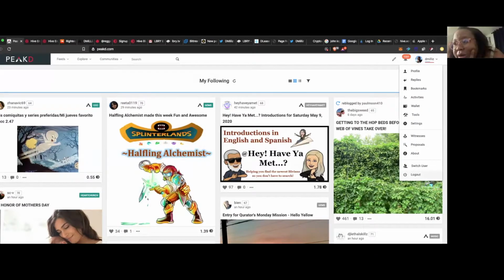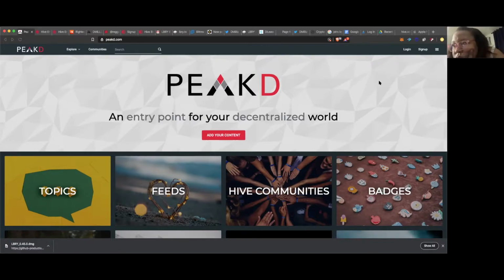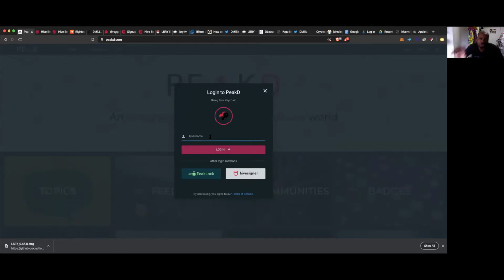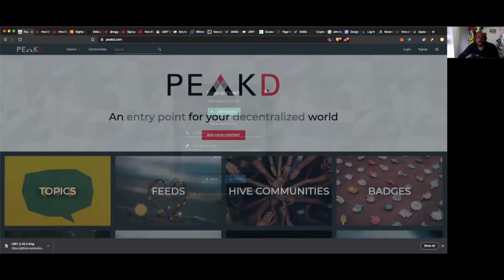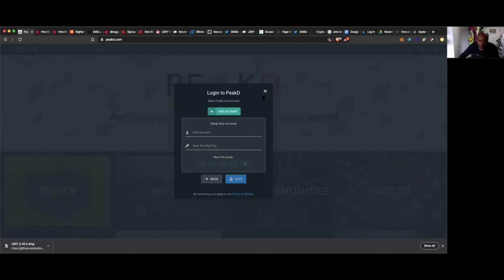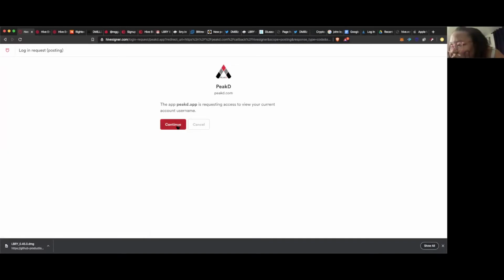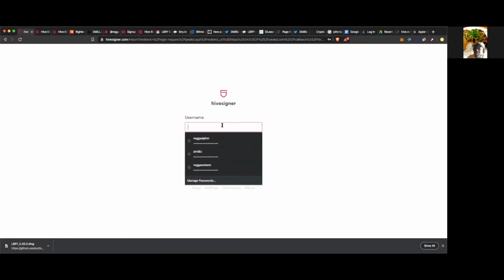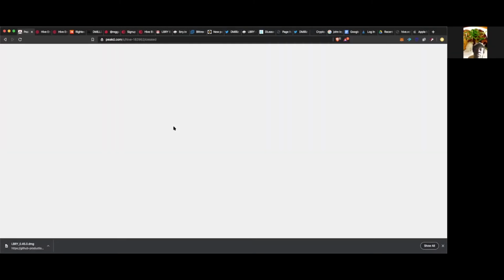How to Log into Peakd on the HIVE Blockchain ( Zoom Q & A ) clip 1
In this clip from a zoom QA walkthrough, we go through the process of logging in once you have gotten your Keys after sign up. It is a zoom link up and discussion also take place between the 3 attendants.

* Sign Up for a  HIVE Account